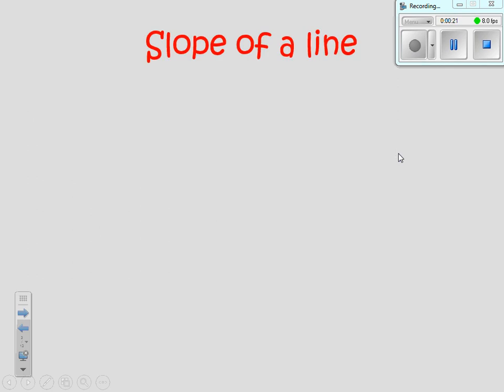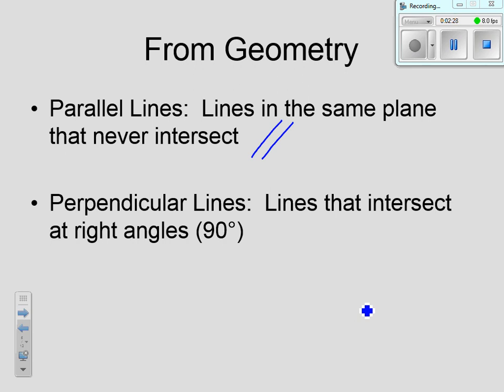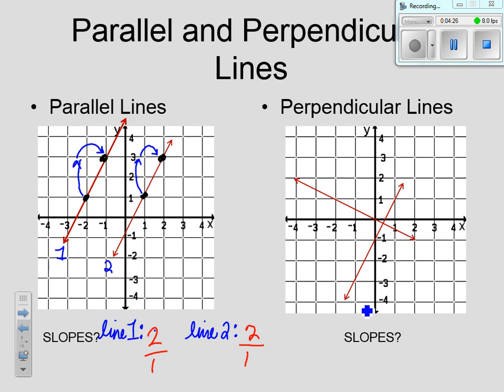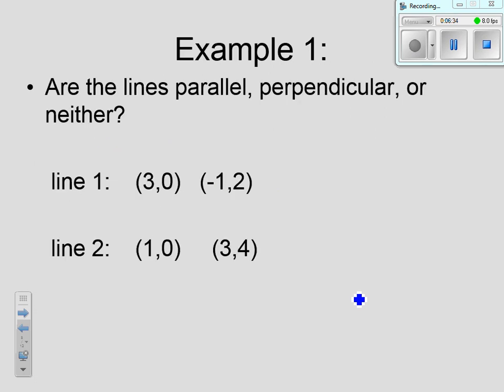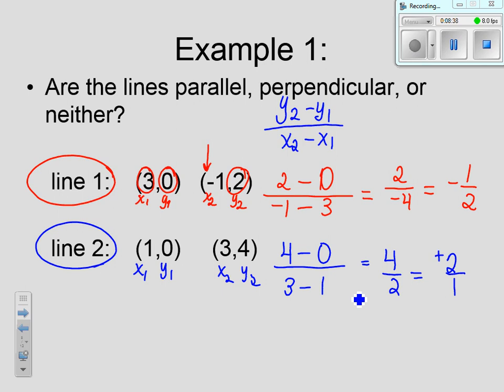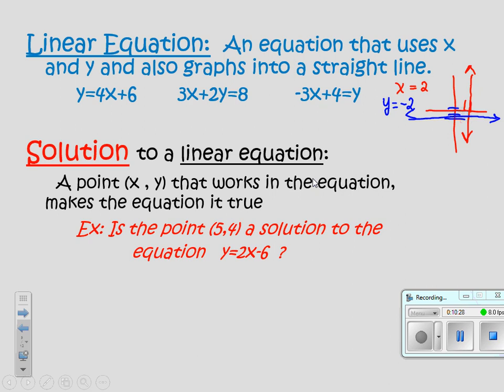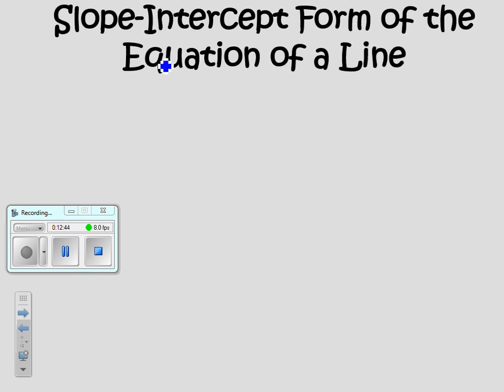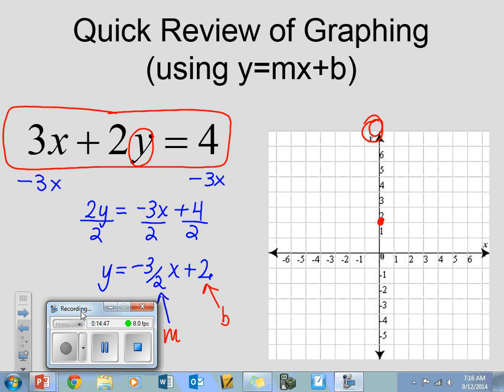Linear Functions: Slope and Graphing